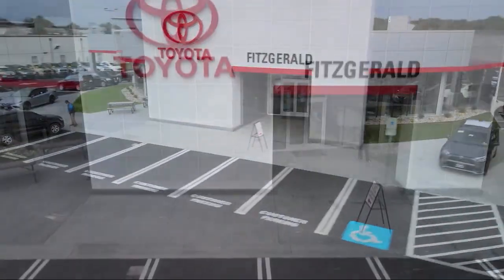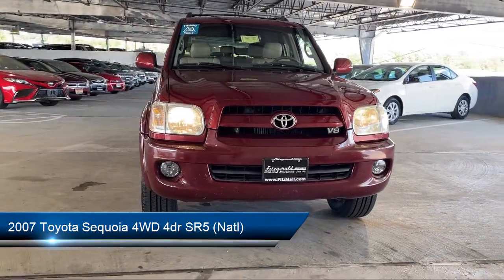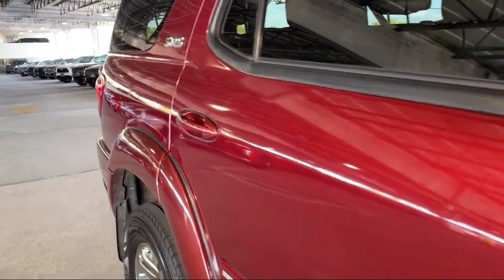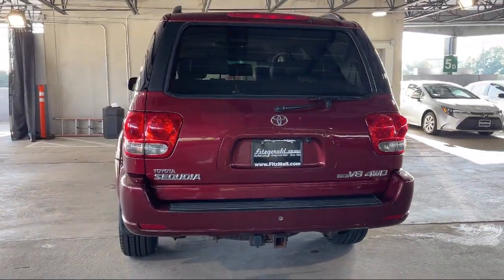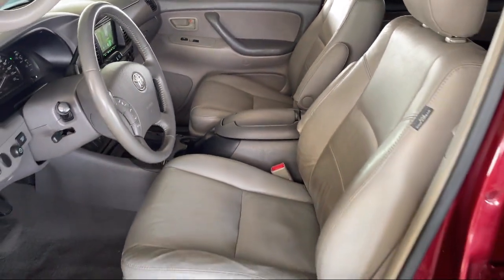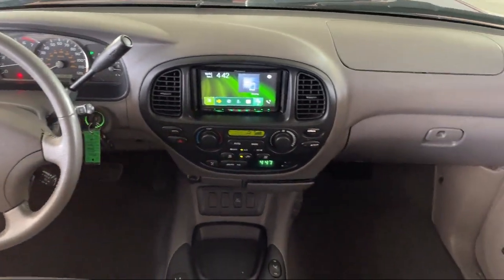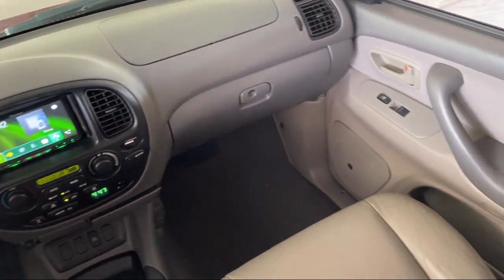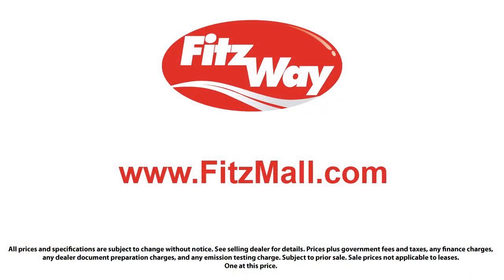2007 Toyota Sequoia 4WD 4dr SR5 (Natl)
2007 Toyota Sequoia 4WD 4dr SR5 (Natl) - Stock Number: EP84593 - VIN: 5TDBT44AX7S284593.